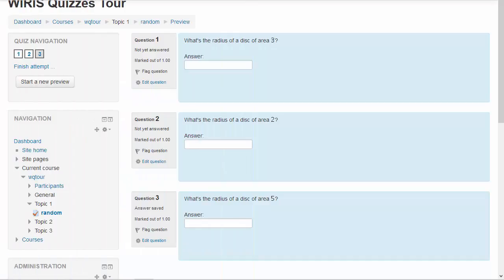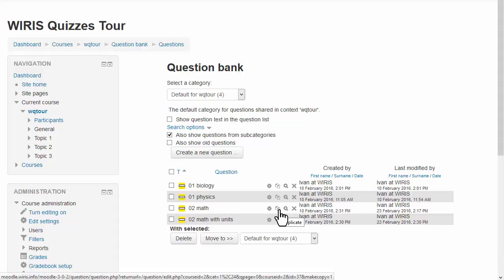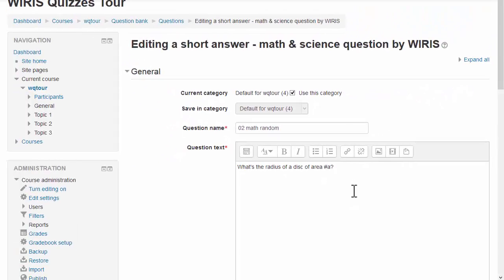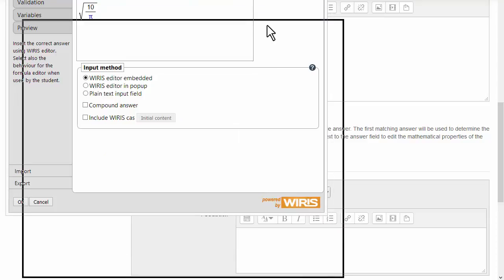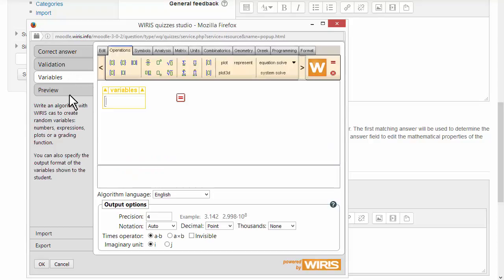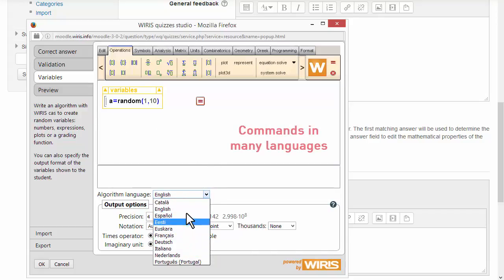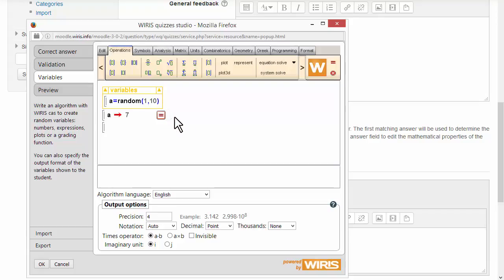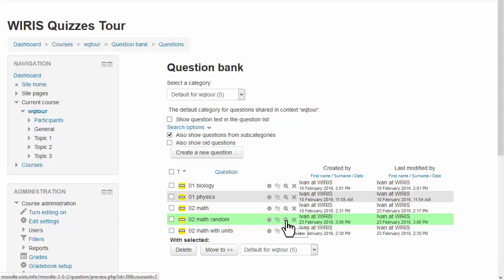WirisQuizzes tour: 03 random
Revolutionize your assessments with WirisQuizzes' dynamic randomization!

Our innovative tool transforms traditional testing by automatically producing diverse problem sets that maintain core learning objectives while preventing student copying.

Watch how one template becomes a powerful educational tool, generating infinite mathematical scenarios across STEM disciplines. WirisQuizzes doesn't just create questions—it creates learning experiences that adapt, engage, and inspire.

Perfect for educators seeking to make assessments more intelligent, interactive, and meaningful. From algebra to physics, randomization ensures every quiz feels fresh and challenging.